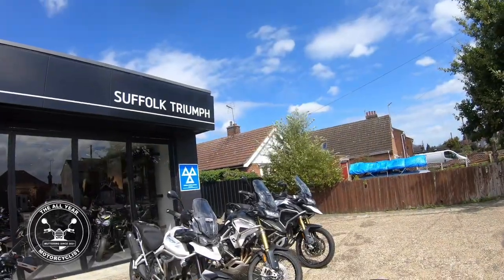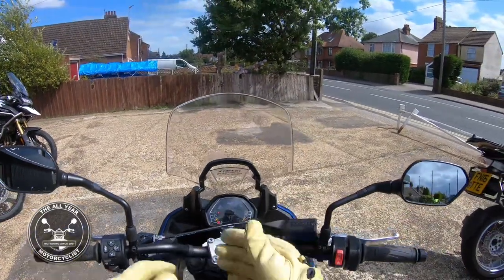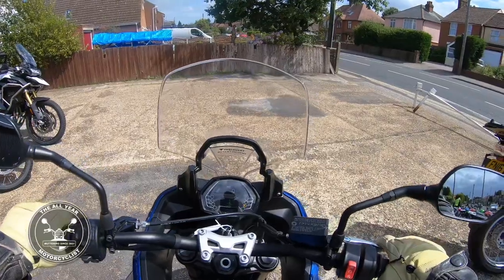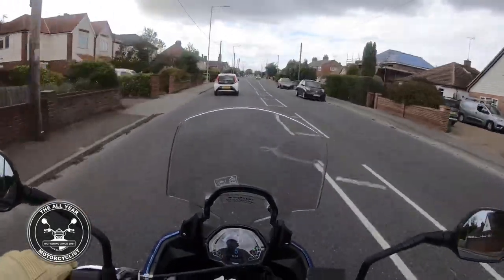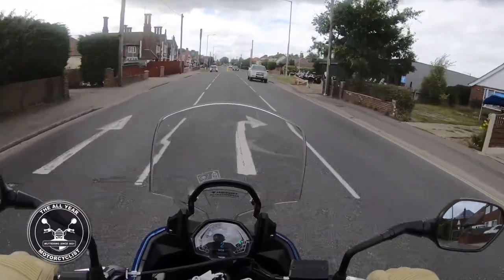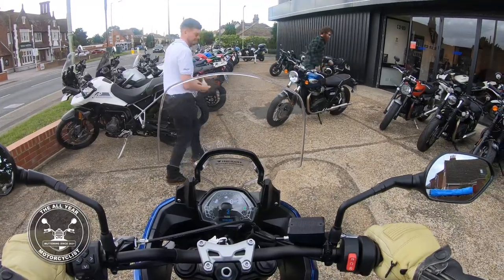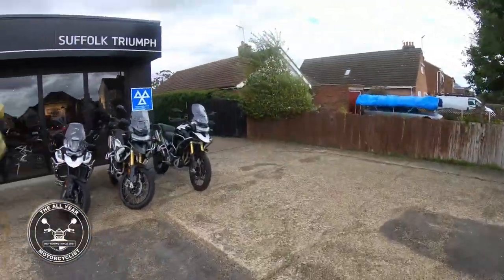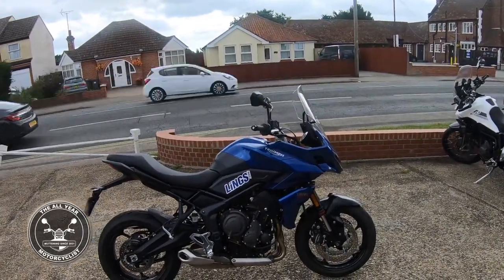Triumph Tiger 660 Sport - A Good Winter Bike?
With autumn truly here and winter just around thee corner, all the shiny bikes being put away, I take another look at the Triumph Tiger 660 to test its ability for a winter motorcycle.